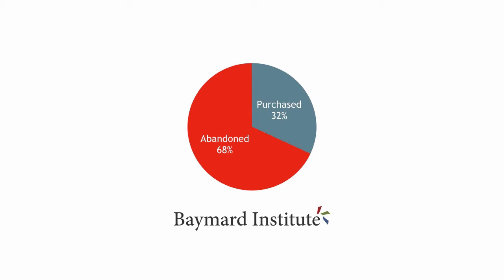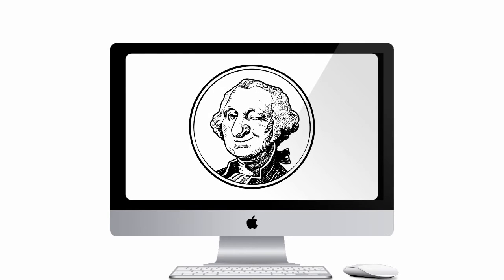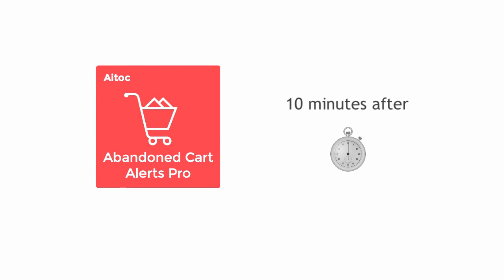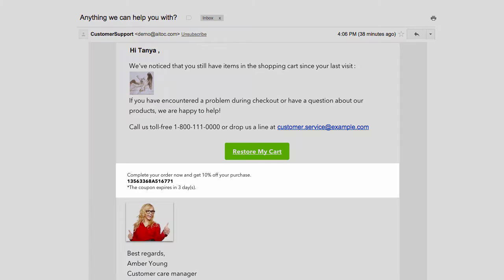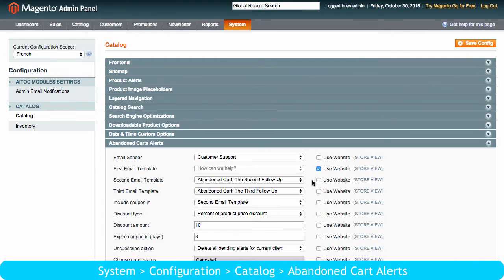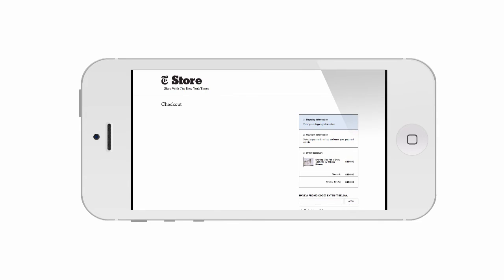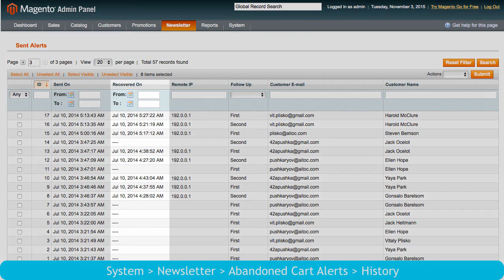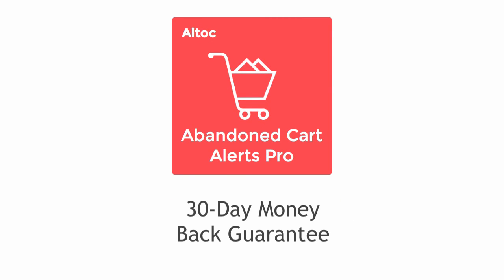Magento Extensions: Abandoned Cart Alerts Pro